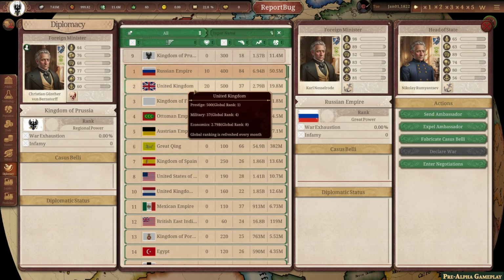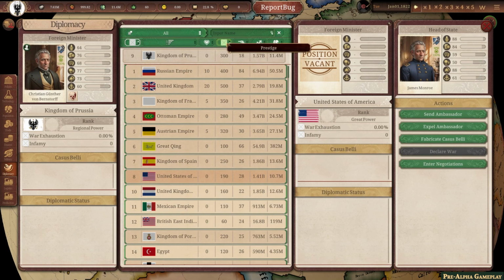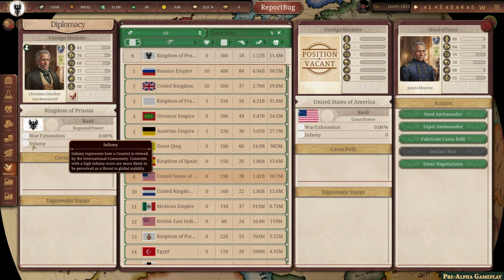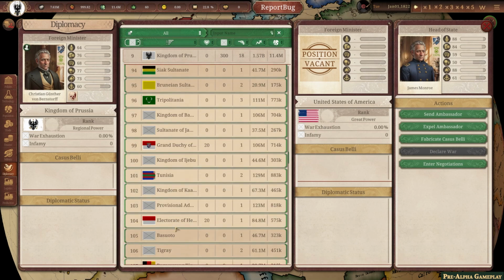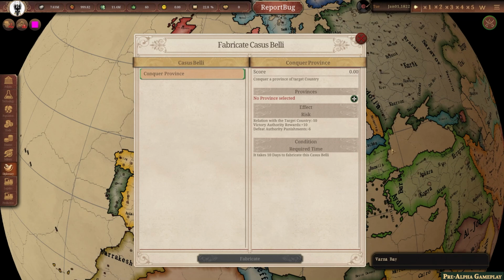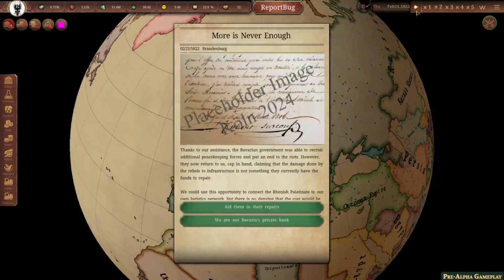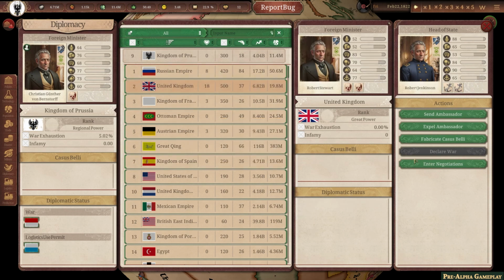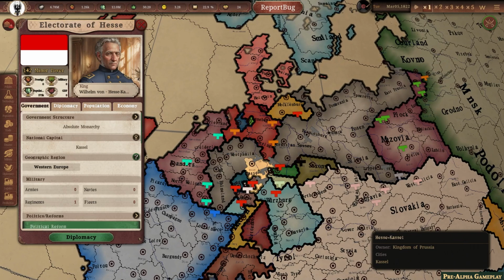Gilded Diplomacy – a First Look at Diplomacy in Gilded Destiny [Dev Diary 20]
Salutations! In today's Dev Diary, we are excited to share a first look at Diplomacy in Gilded Destiny! We'll walk you through the basics of the UI and some of the core features of Diplomacy.

Also, in this video, we'll show you a first look at the foundational map rework to improve performance. However, please keep in mind that it is far from finalized in terms of how it looks. We intend to change many of the features you currently see displayed on the map. Performance has been significantly improved, resulting in higher fps, lower processor and GPU load, and more. We will share more once the map artwork has been more finalized.

We have started rolling our Discord roles to our Kickstarter backers! If you have not yet completed the Kickstarter survey we sent out, please do so. If you have filled it out, and are not yet in our Discord server, join and say hello in the main channel to let us know you're there to claim your role!

Our Kickstarter officially ended in April, and brought in a total of £31,974 GBP, which is 159% of our goal! We offer the most gilded appreciation to all of our backers and our community. Your support, positive feedback and encouragement, and our growing vibrant community of industrialists motivates more than ever to make Gilded Destiny the most moddable, immersive, fun, and grandest GSG out there.

With the game still in the Pre-Alpha stage, most content will likely change significantly before release, and some placeholders are used. We hope this video gives you a better understanding of where the development is going!

Gilded Destiny a Grand Strategy Game is set at the dawn of the Industrial Revolution, and will allow players to live through the intricacies and challenges of the era. The game's central goal is to transform your chosen country from an agrarian society into an industrial one—where you'll lead your population from subsistence to wealth by controlling key economic, diplomatic, and military factors to achieve your goal.

Let us know if you have any questions or feedback in the comments below. And be sure to wishlist us on Steam to stay up to date!

If you are interested in what we do and want to join us but do not see a relevant job, send us your resume at !

Be sure to listen closely to the backing tracks in this video—they are the pieces you will come to hear in the game, composed by John Skoog.